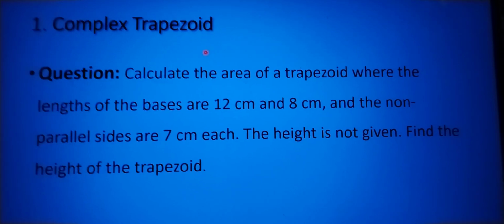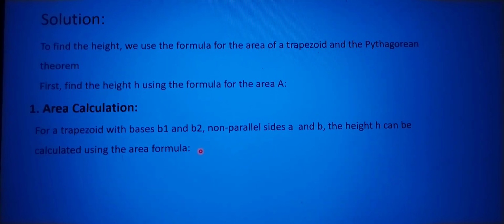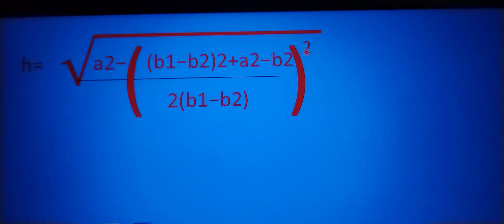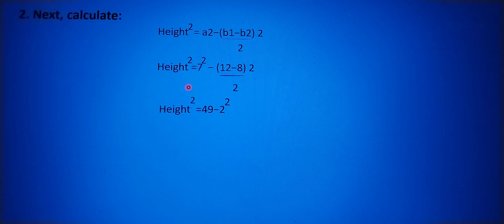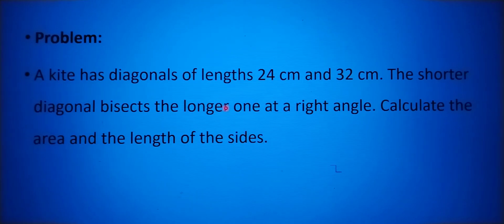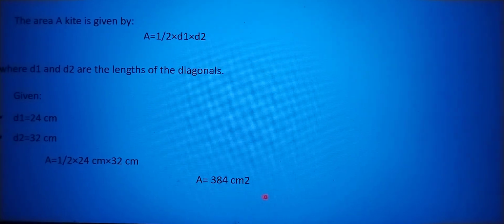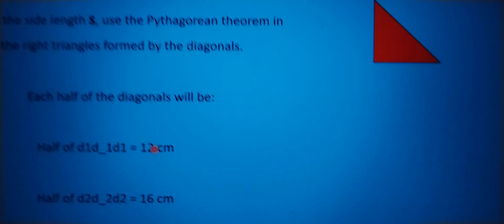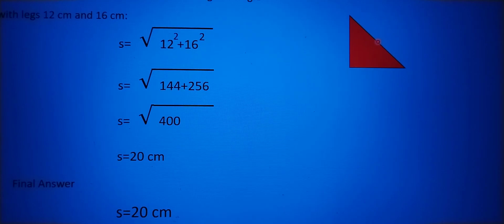How to solve the toughest complex quadrilaterals